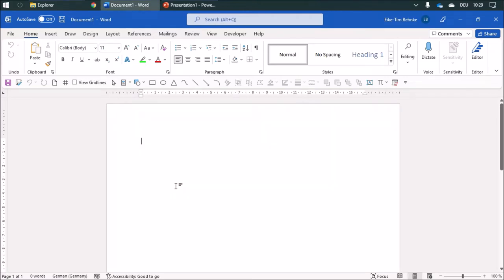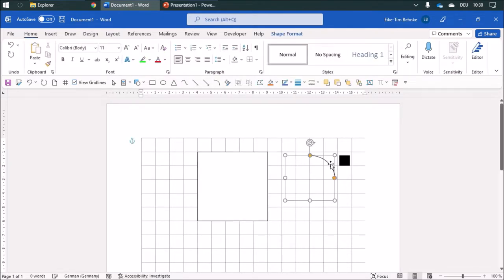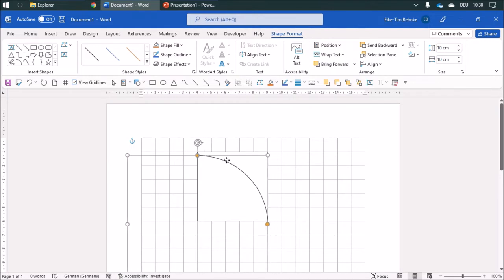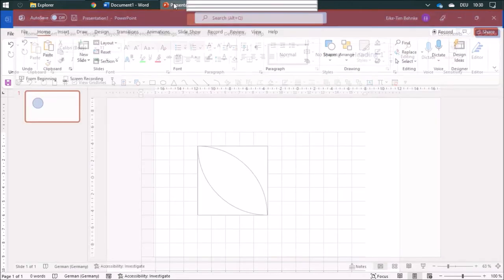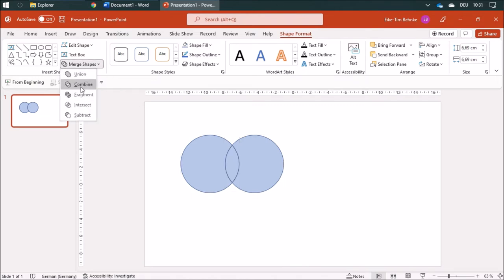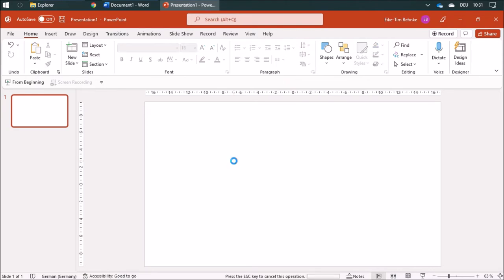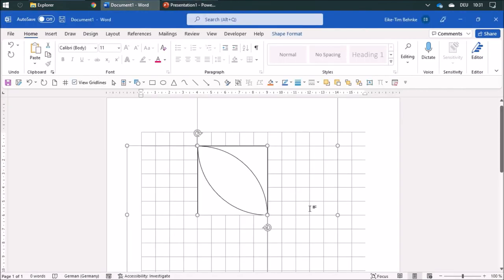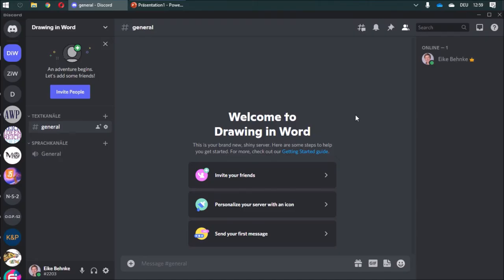19 Merge shapes - Math with Word